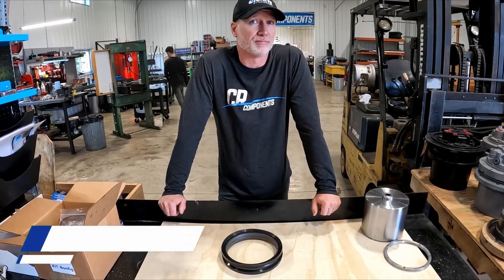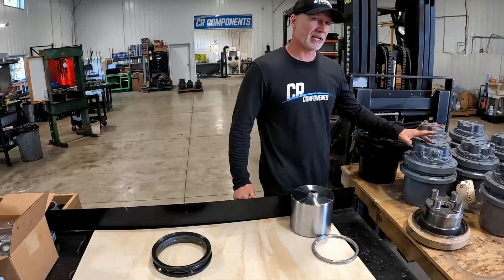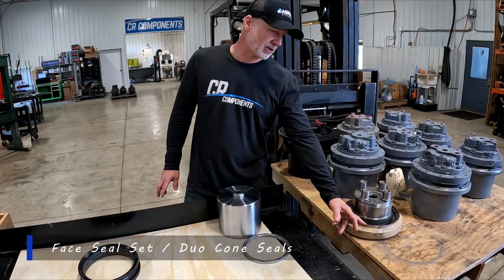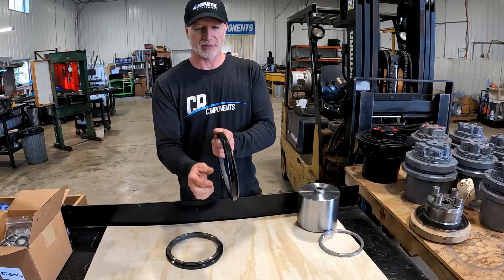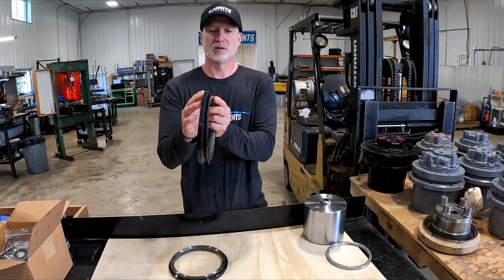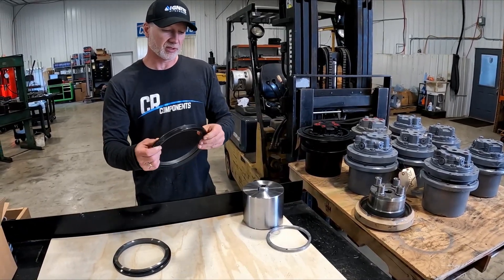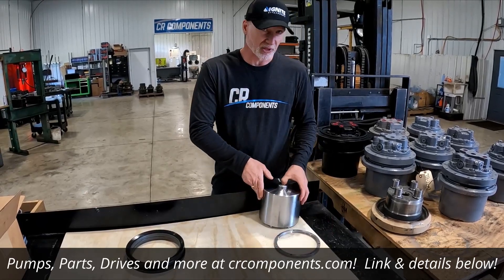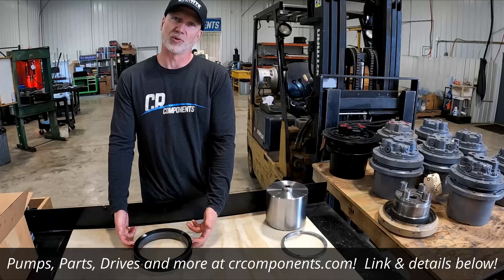Drive Motor Face Seal Set for Track Machines with Bonfiglioli Final Drives - Case, New Holland...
Quick video showing the face seal set or Duo Cone Seals for Bonfiglioli Final Drives. This style of drive motor is found on various track machines from Case, New Holland, CAT, GEHL, and others. Although the outside may differ the Internals often times remain the same. The Duo Cone/Face Seal is one of the most important seals on the drive. Proper maintenance can save you thousands in the long run so be sure to check your drive for any abnormalities, like Oil leaks, metal shavings or Debris in the Drive!

Call if you have any questions, we rebuild these every day and are happy to help you with yours! We also offer pump rebuilds, gear pumps, undercarriage parts, rubber tracks and more for your model.

NOTICE: Some Models may have a serial brake where the Brand may have used a different drive. Please Make sure to check your drive and verify the variation before ordering.

Applicable to Models:
CASE: C175, C185, C190, C227, C232, C234, C237, C238, C245, C327, C332, C334, C337, C338, C345, L225
NEW HOLLAND: 420 CT, 440CT, 445CT, 450CT, TR270, TR270B, TR310, TR310B, TR320, TR320B, TR340, TR340B, TV370, TV370B, TV380, TV380B, TV450, TV450B

Video Chapters -
Intro - 0:00
Face Seal / Duo Cone Seal - 0:20
Conclusion - 1:02

Located: Warsaw, Indiana.
Business Hours: Monday - Friday | 9am - 5pm EST (Closed on weekends)